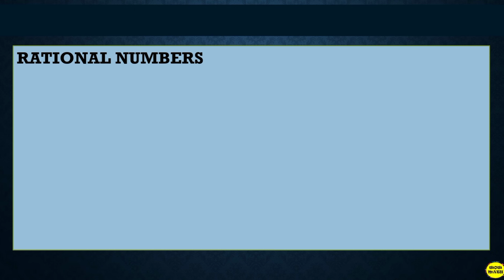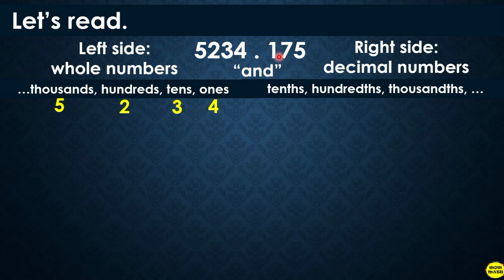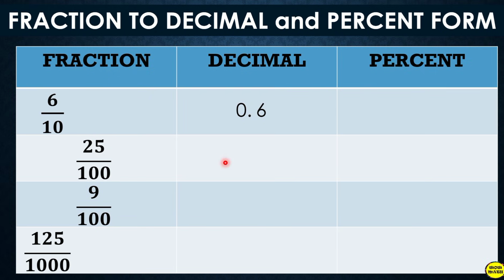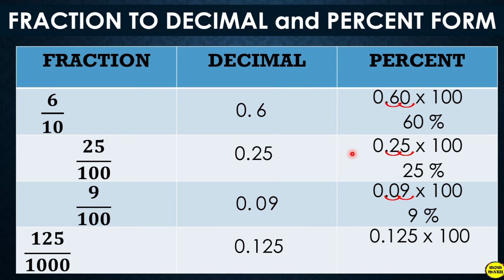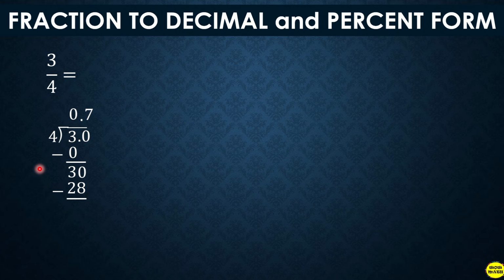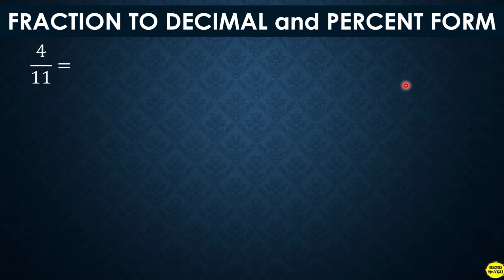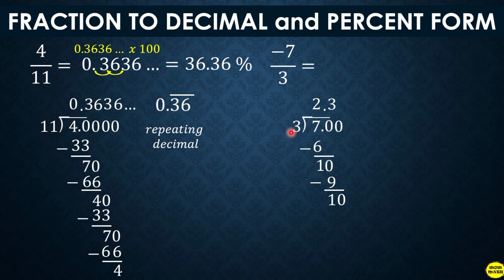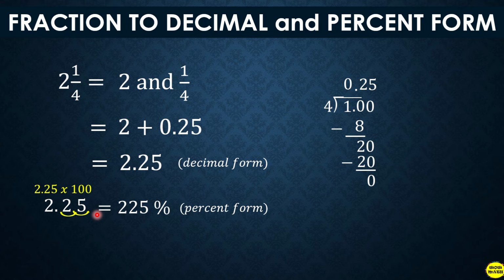CONVERTING FRACTIONS TO DECIMAL AND PERCENT FORM | GRADE 7 MATHEMATICS Q1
‼️FIRST QUARTER‼️
🟢 GRADE 7: CONVERTING FRACTIONS TO DECIMAL AND PERCENT FORM

🟣 GRADE 11
General Mathematics